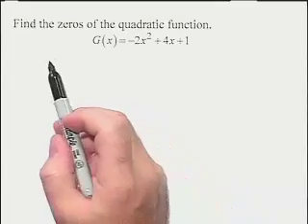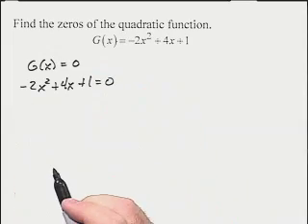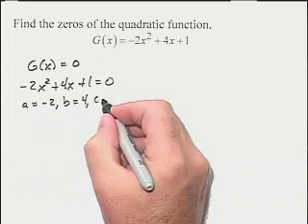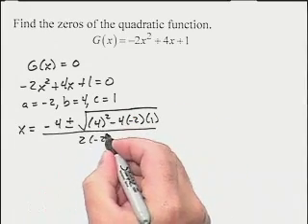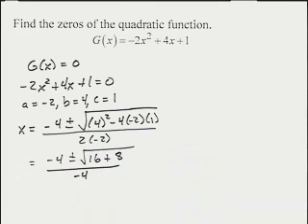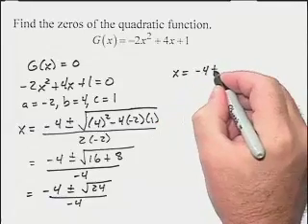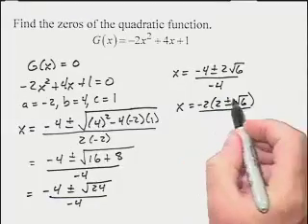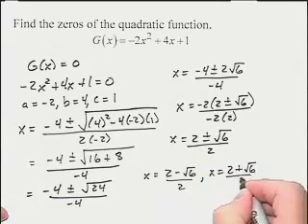Ch3 #3 ChapterTestPrepVideos Sullivan PREC 10e